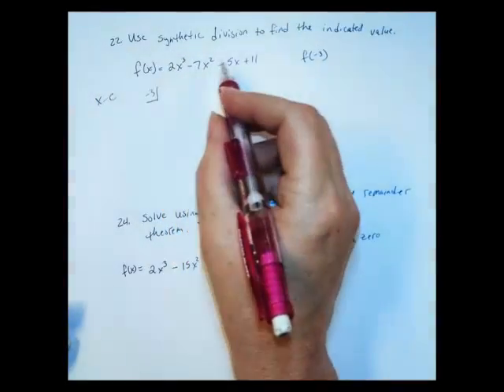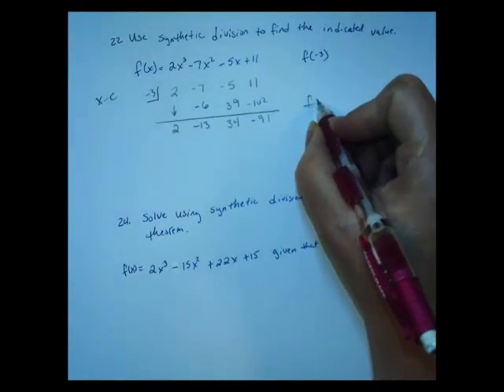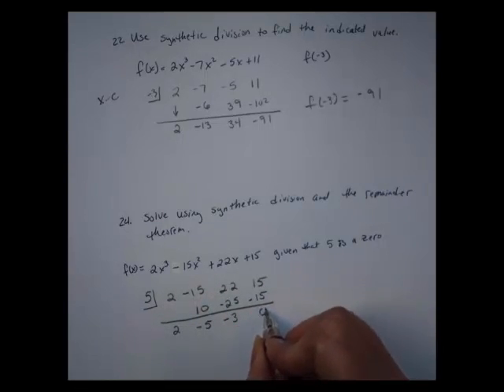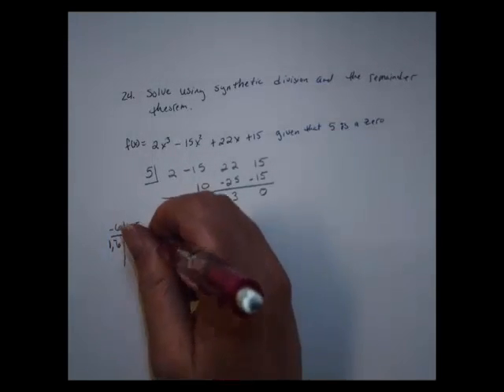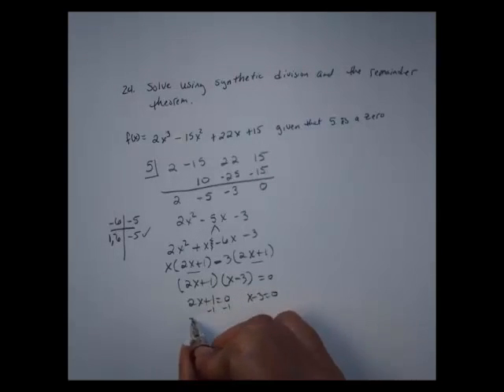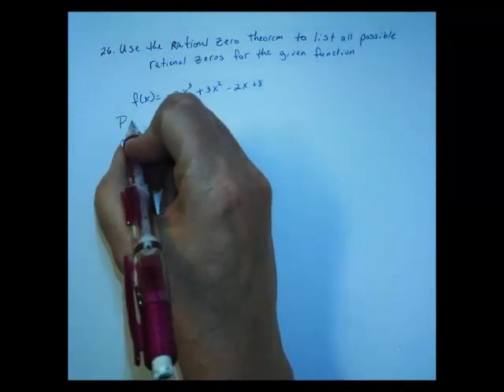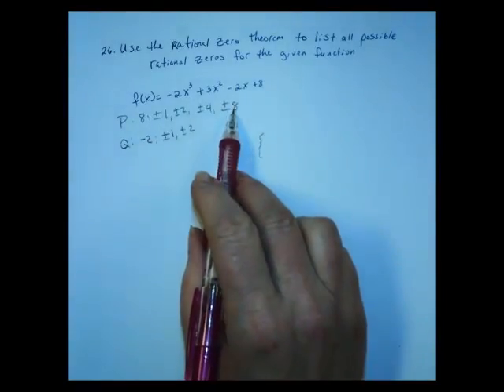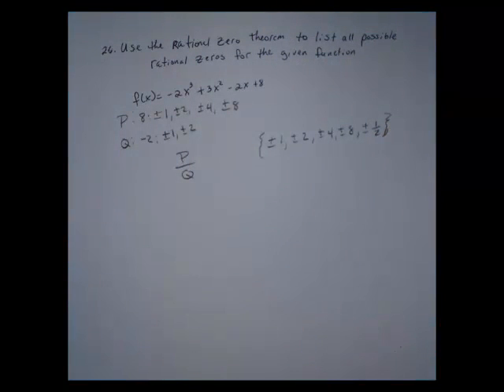Symthetic Division, Remainder Theorem, Possible Rational Zeroes, Math 1314 Exam 2